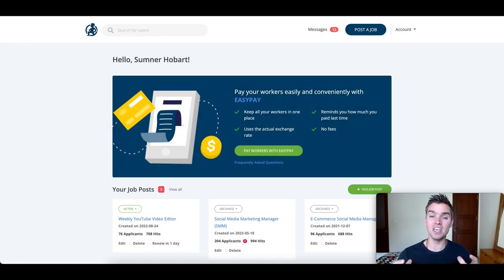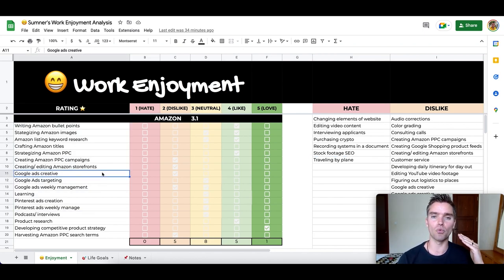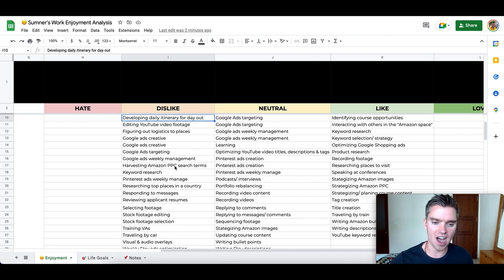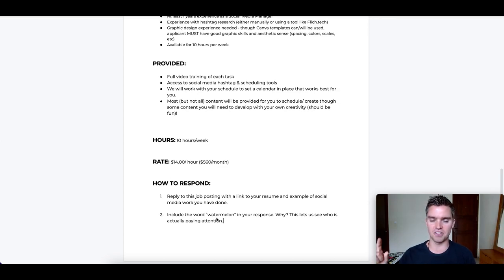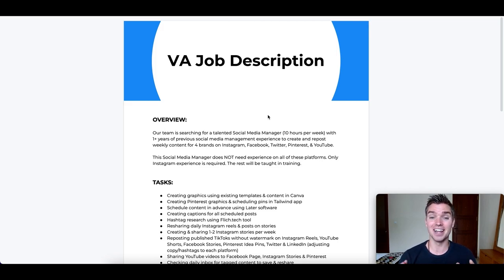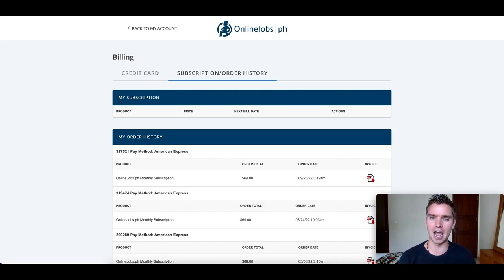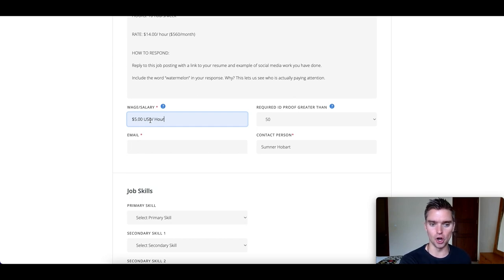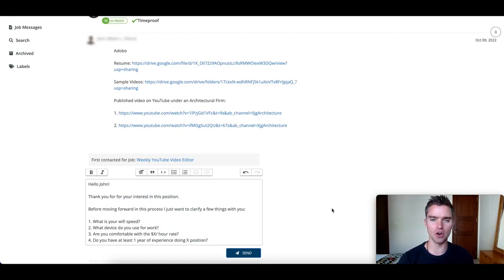Get Your LIFE Back! How to Use OnlineJobs PH to Hire a ROCKSTAR VA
Are you satisfied with the amount of free time & the life you have RIGHT NOW? Want to scale your business WHILE working less hours per week? Learn how to actually do both by leaning the right way of how to use online jobs.ph. Hands-down the BEST place to hire a VA (virtual assistant).

Intro 0:00
What is OnlineJobs.PH 1:35
What Tasks To Outsource 3:02
How Much Does A VA Cost? 5:30
Why You Should Track Your Time 8:34
VA Job Description Template 9:17
Creating an OnlineJobs.PH Account 16:08
Posting a Job on OnlineJobs.PH 20:11
Reviewing VA Candidates on OnlineJobs.PH 24:14
VA Interview Tips & Hacks 30:44
Hiring VAs Timeline Summary 34:26
Want More? 35:20